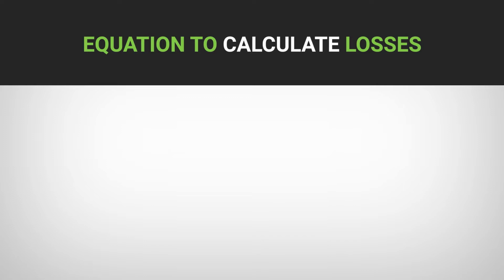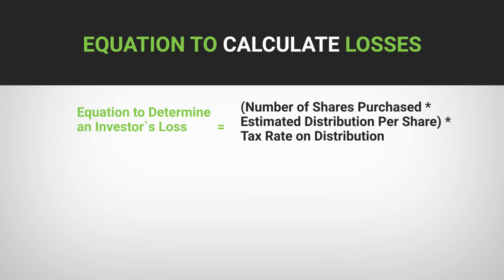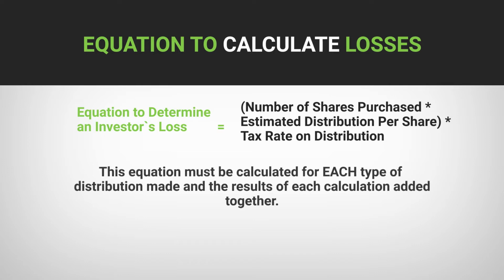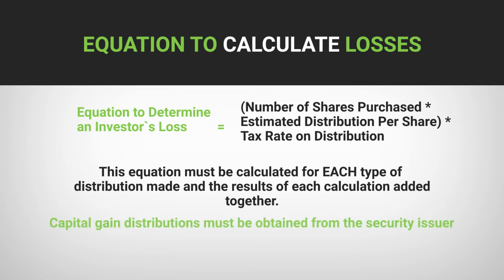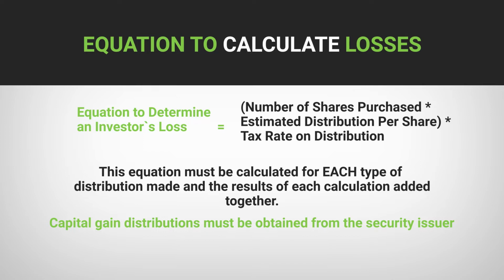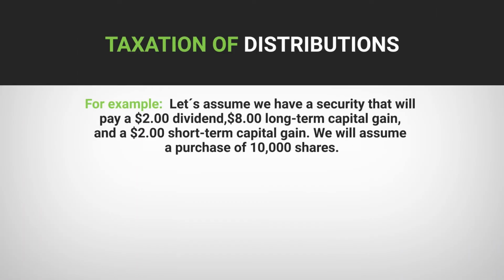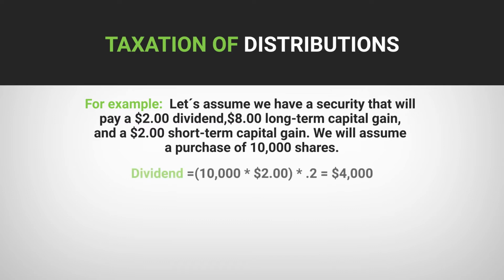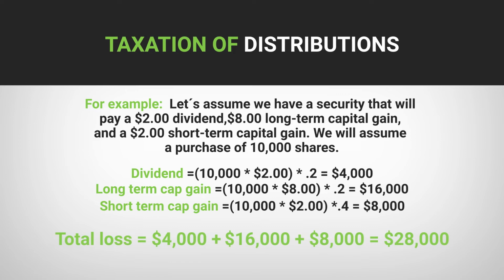How to Estimate your Losses Before You Buy Stocks and Funds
Jeremy explains how investors can estimate their potential loss before they buy a security. He presents the math required to estimate an investor's potential losses.